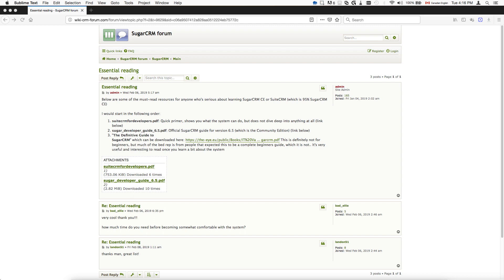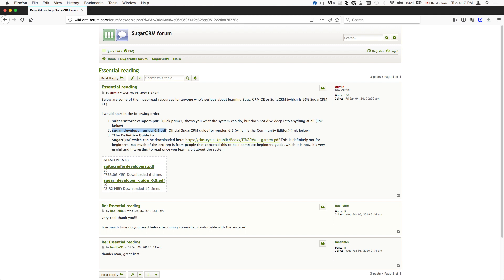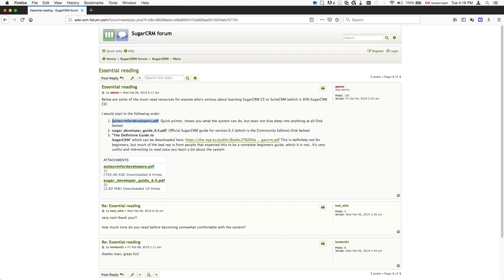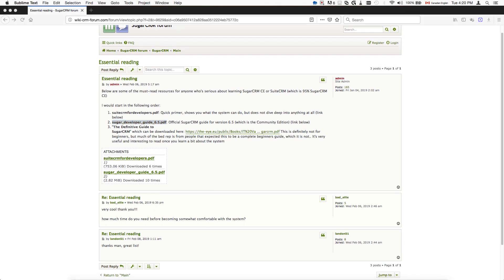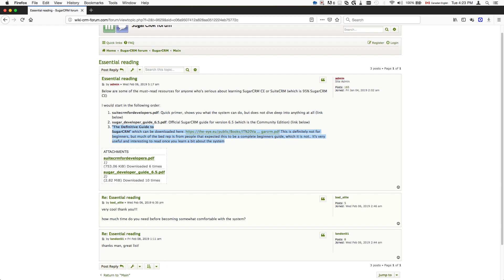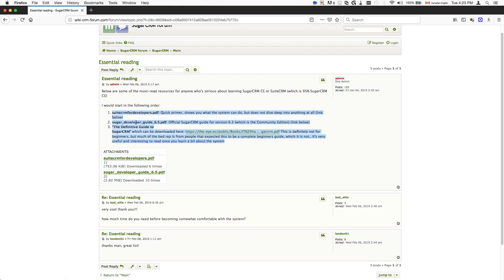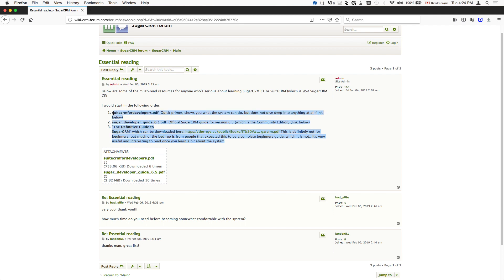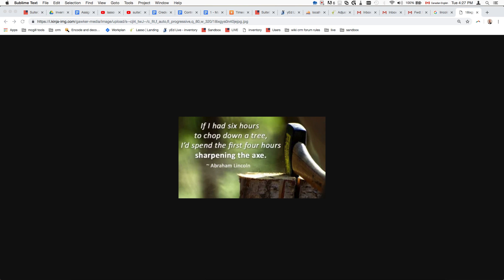BEFORE You Start Programming with SuiteCRM do this (Part 1)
This is helpful for complete beginners if you're just starting out and should serve as a starting point for beginners who are just getting started with SuiteCRM development.